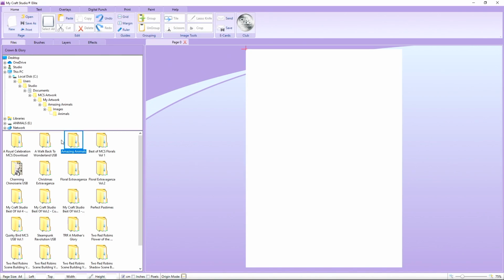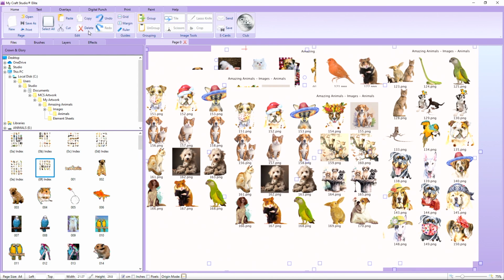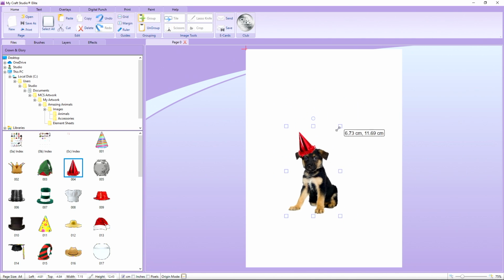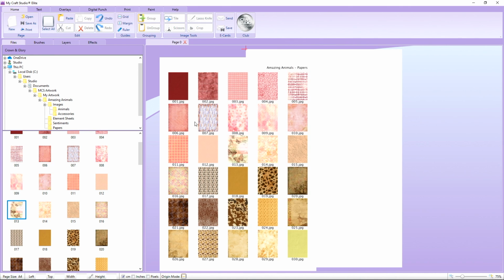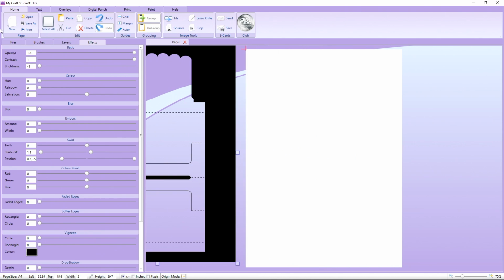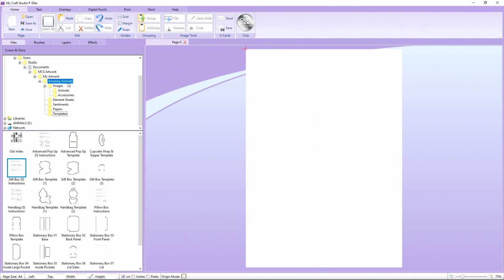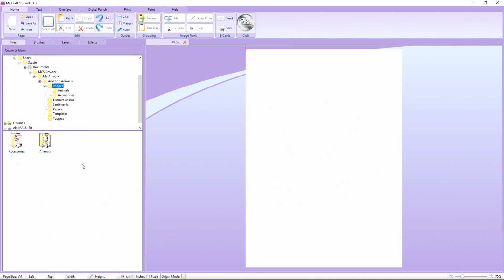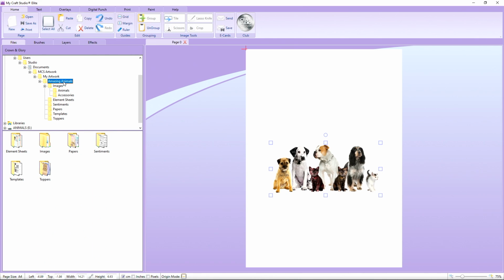MCS Amazing Animals Preview | David | My Craft Studio | Highlight Crafts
Join David as he takes a look a the latest My Craft Studio USB 'Amazing Animals'! Join David for the launch on Create and Craft 20/10/23 or on the Highlight crafts website from 27/10/23!